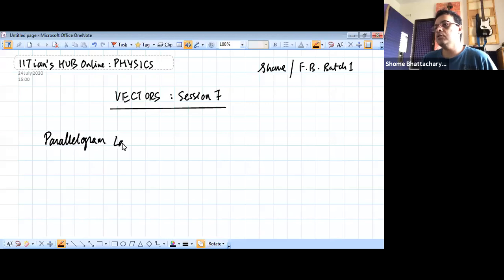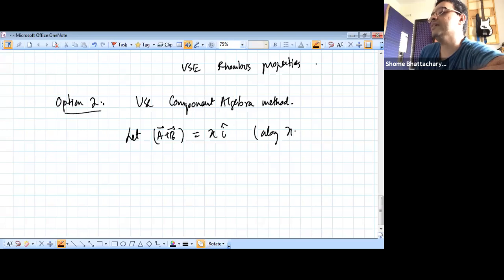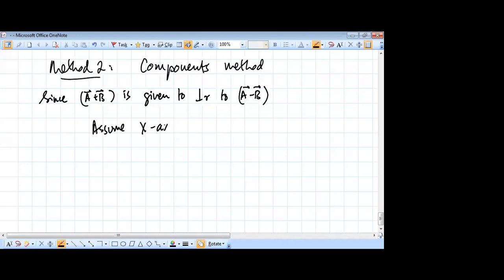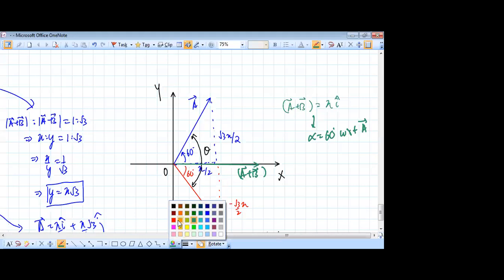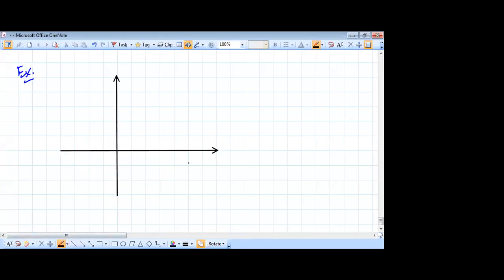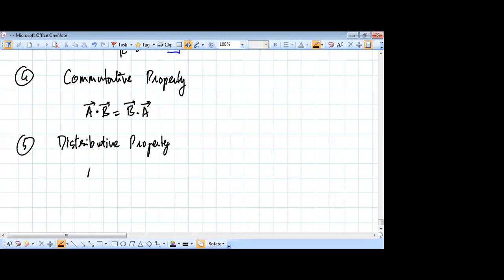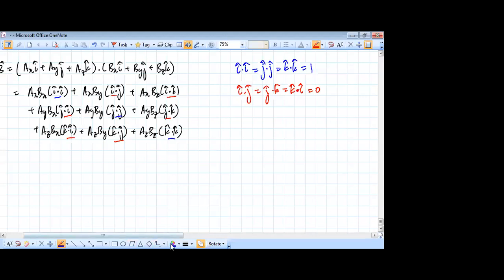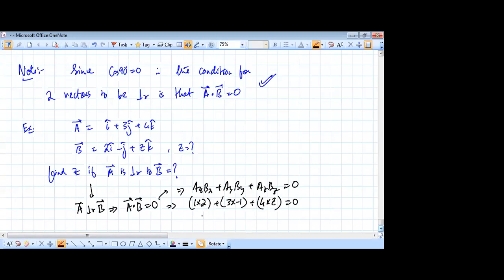Vectors session 7,11th,Foundation Builder batch 1,Date-24-07-2020,By-Shome Bhattachary